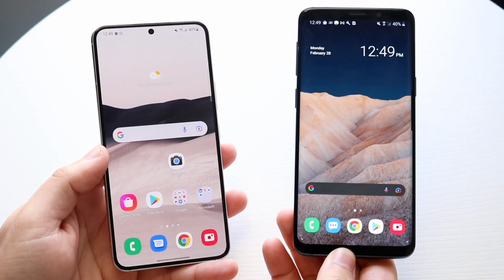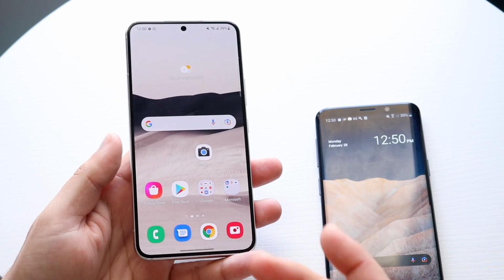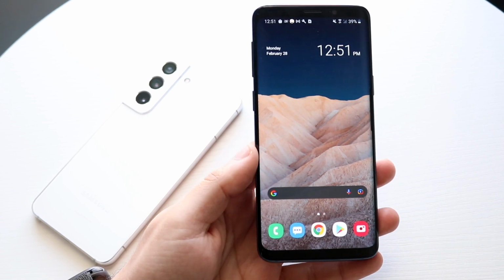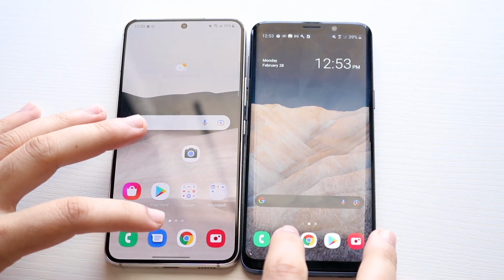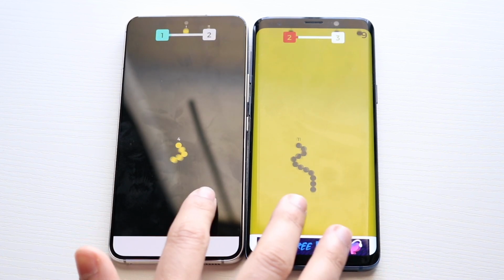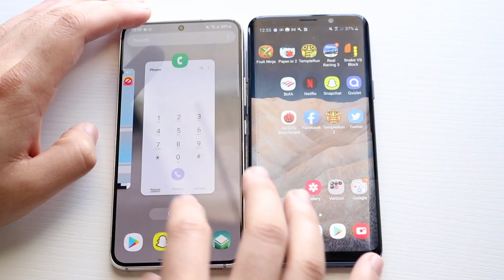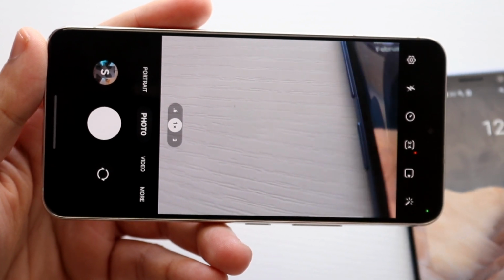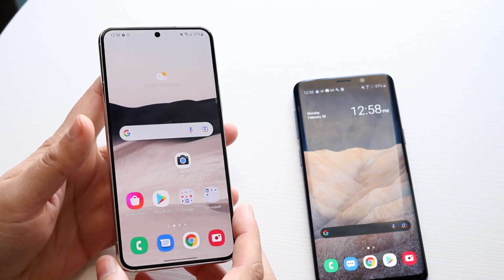Samsung Galaxy S22 Vs Samsung Galaxy S9! (Comparison) (Review)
Let's take a look at the Samsung Galaxy S22 Vs Samsung Galaxy S9! (Comparison) (Review)